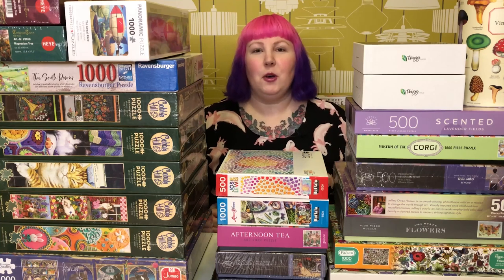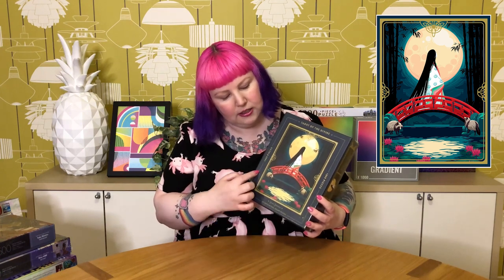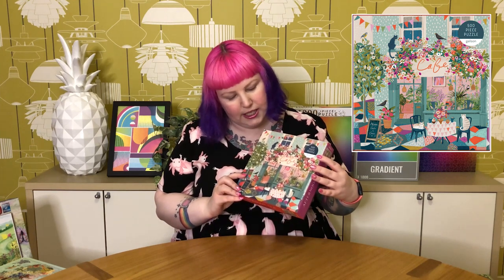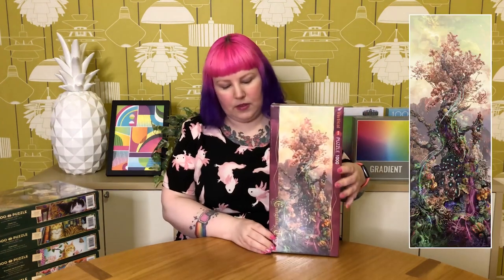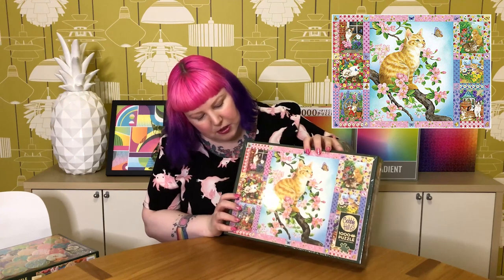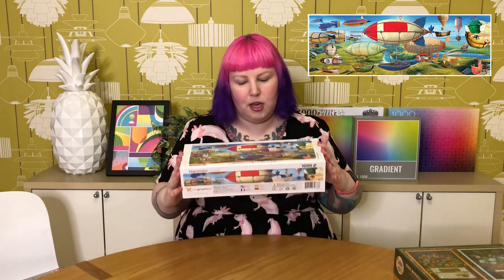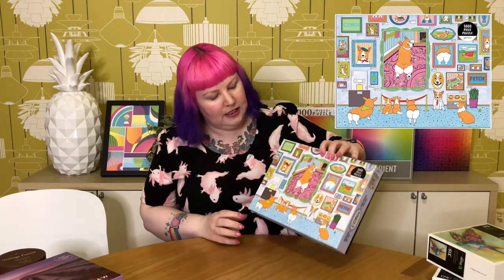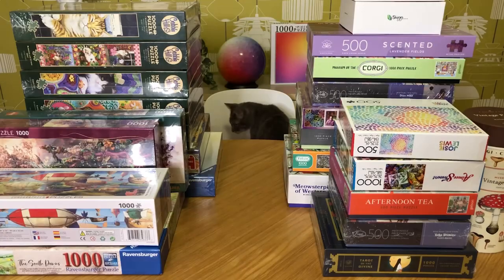Monthly puzzle haul | December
In today’s video I'll be showing you all the puzzles I received for the month of December. Yet again I somehow ended up with quite the haul! I blame those pesky Black Friday sales!

Below are all the puzzles shown in this video:

Buffalo Games - Josie Lewis - Hue Dew 500 pieces
Buffalo Games - Aimee Stewart - The Archaeologist's Desk 1000 pieces
Clarkson Potter - Tarot of The Divine 1000 pieces
Genuine Fred - Taiko-Bashi 500 pieces
Genuine Fred - Beyond 500 pieces
Springbok Puzzles - Strolling Ephesus 500 pieces
Galison - Afternoon Tea 500 pieces
Galison - Wendy Gold USA State Flowers 1000 pieces
Heye - Enigma Trees - Magnesium Tree 1000 pieces
Falcon - Flora and Fauna 1000 pieces
Ravensburger - Walking World No.1 - South Downs 1000 pieces
Ravensburger - Cinderella 2000 pieces

Ellie Elephant 174 pieces
Botanical Swallow - Lisa Morales 315 pieces

Hinkler - Elevate Scented - Lavender Fields 500 pieces

Galison - Museum of the Corgi 1000 pieces
Galison - Meowsterpiece of Western Art - Sistine Chapel Ceiling 2000 pieces

Vintage Puzzle - Mushrooms 1000 pieces